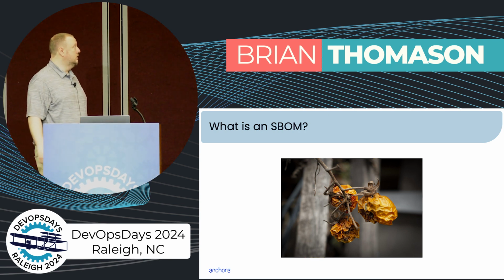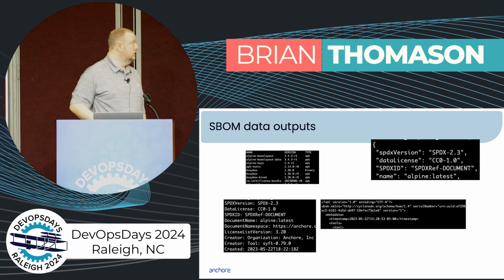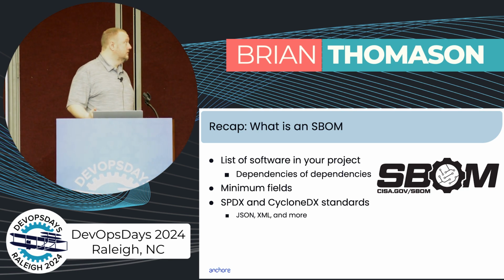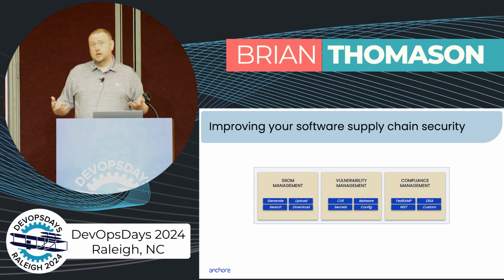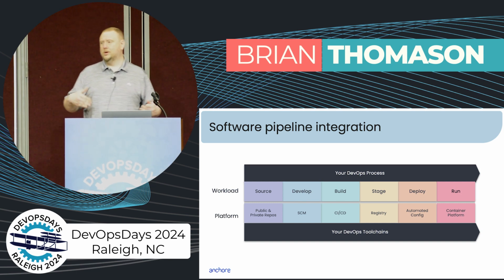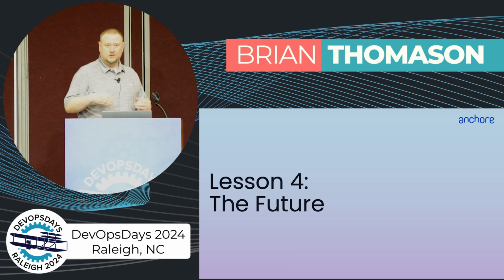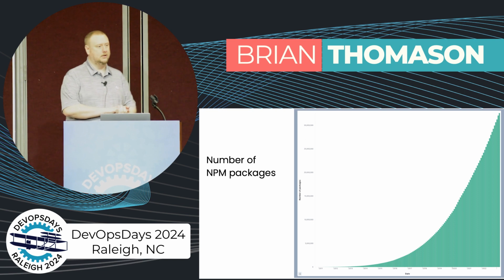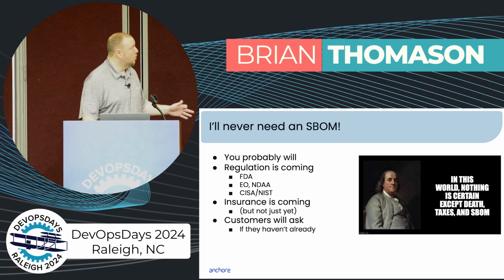Brian Thomason DevOpsDays Raleigh 2024